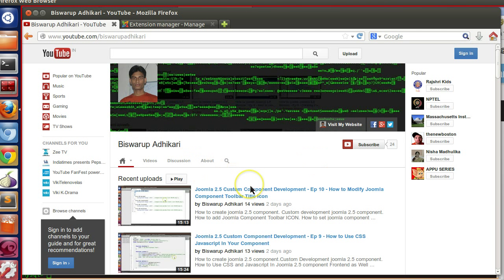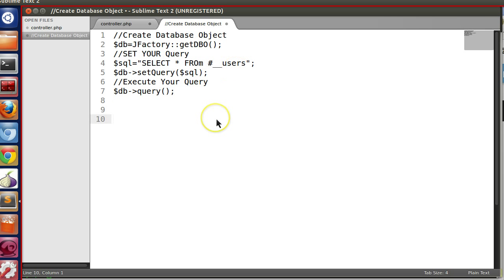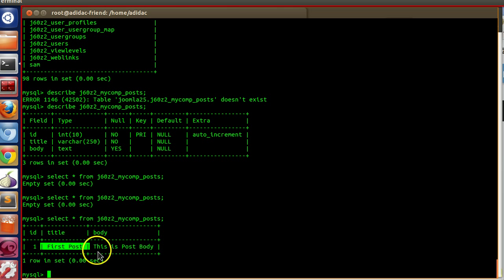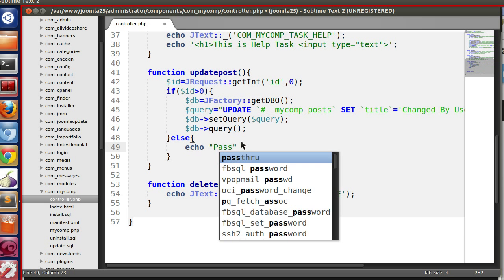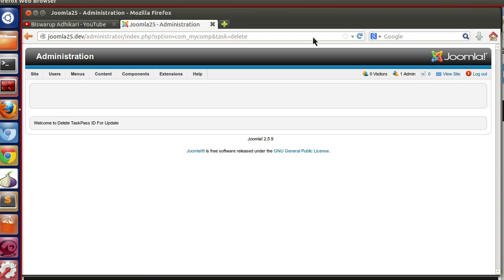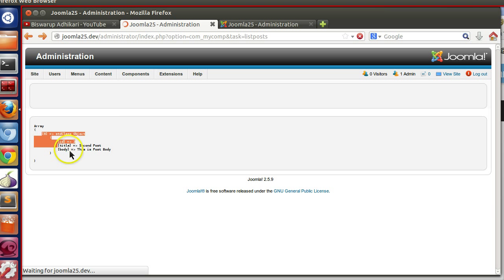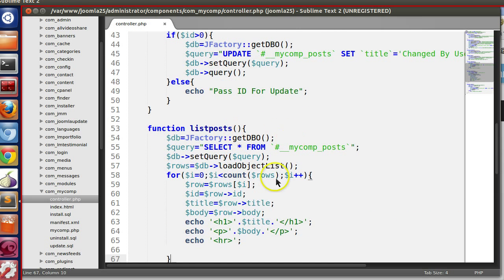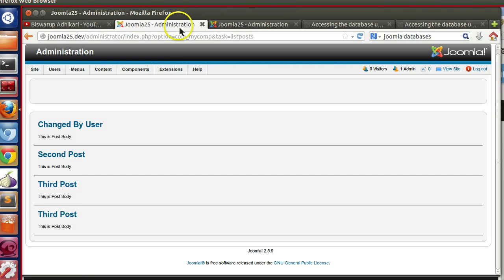Joomla 2.5 Custom Component Development - Ep 12 - How to access joomla databse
How to create joomla 2.5 component . Custom joomla 2.5 component development. How to Execute Your INSERT UPDATE SELECT DELETE Query in your comtroller.Access Joomla Database From Component Visit My